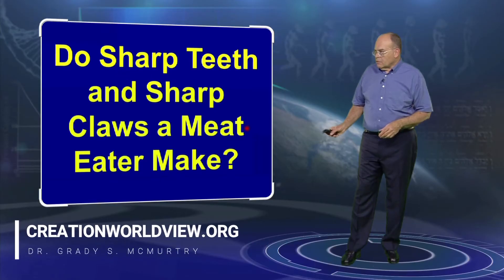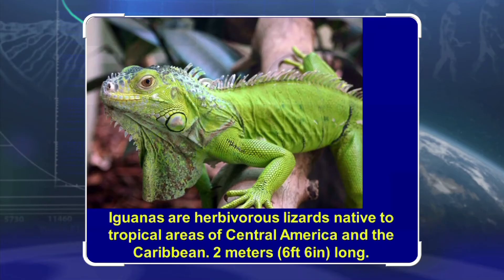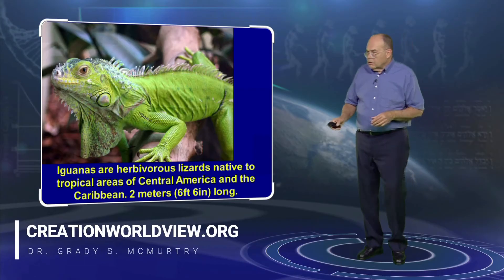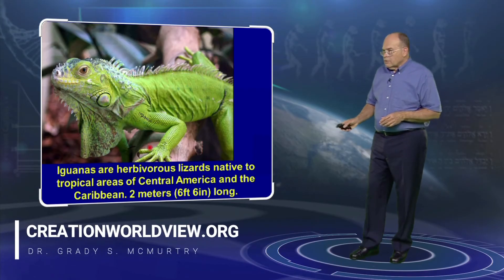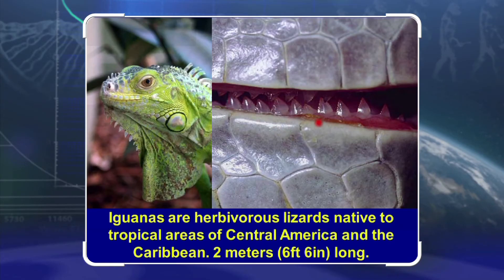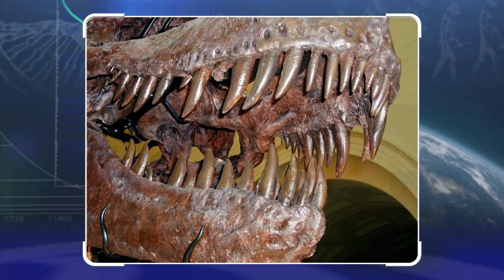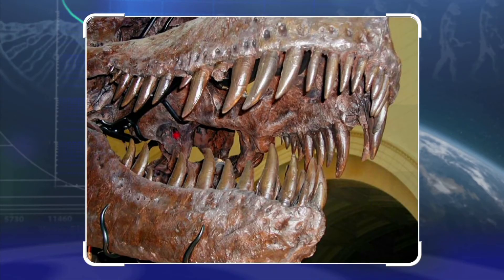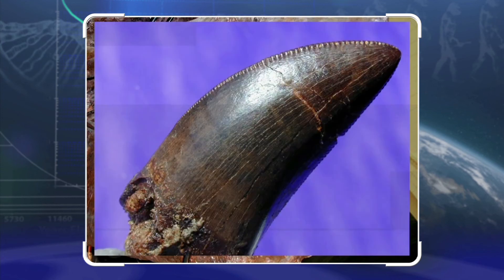T-Rex Was Vegetarian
Looking at the big, sharp, pointed, and undeniably menacing teeth of a T-Rex, many people imagine that T-Rexes ate meat. Yet, there are telling serrations on the front and the back edges of those teeth. Such serrations would only be needed for eating tough, thick plant material. They are not required for eating meat.

Dinosaurs And People DID Live Together! AND Do Sharp Teeth And Sharp Claws A Meat Eater Make?